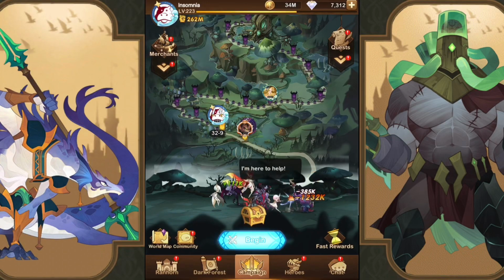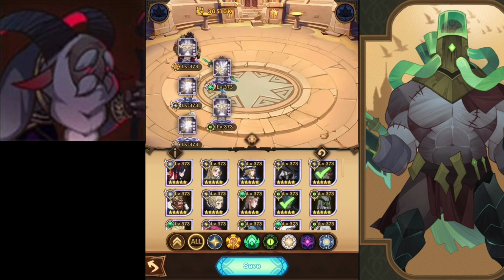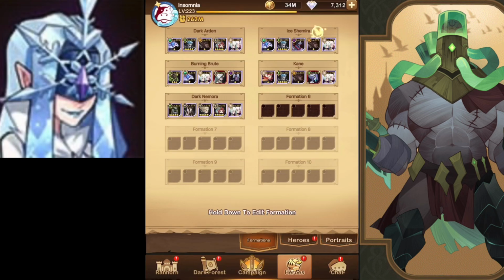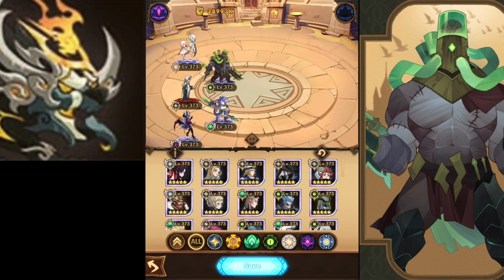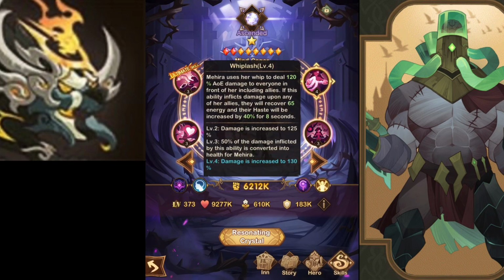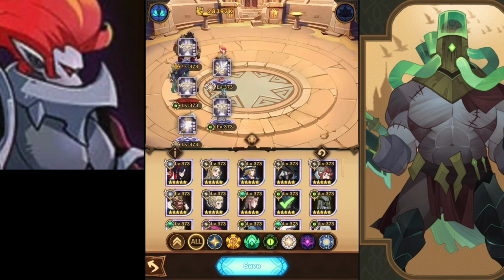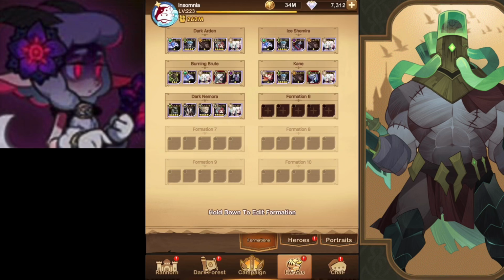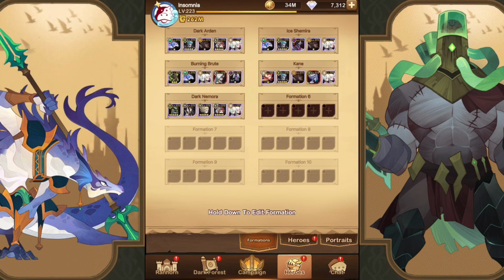MAXIMIZE YOUR TWISTED ESSENCE WITH META COMPS! [AFK ARENA]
From Ice Shemira to Kane using these team comps could make you a legend!